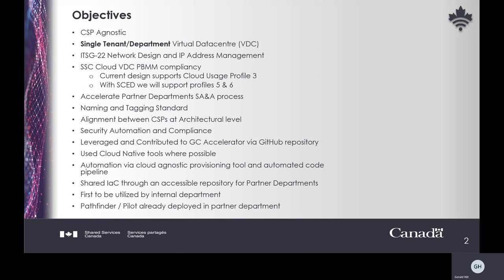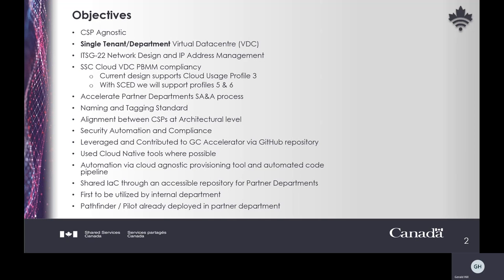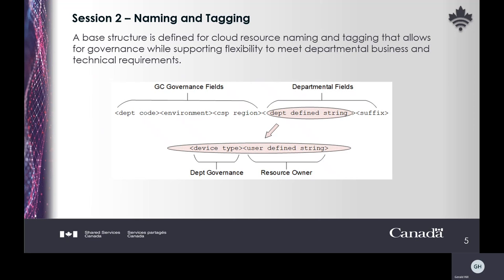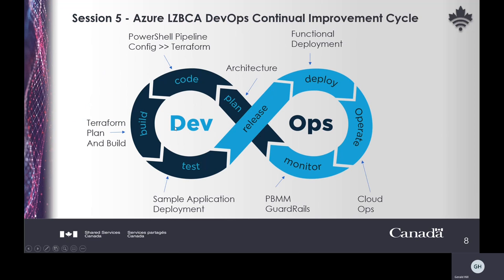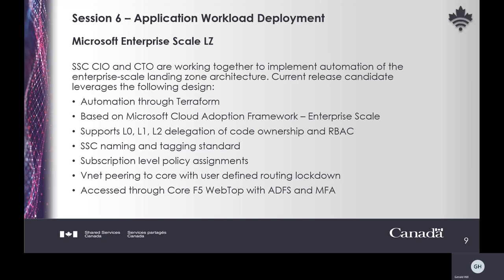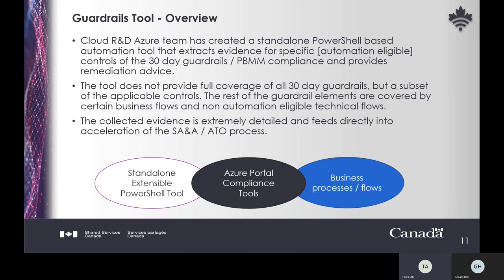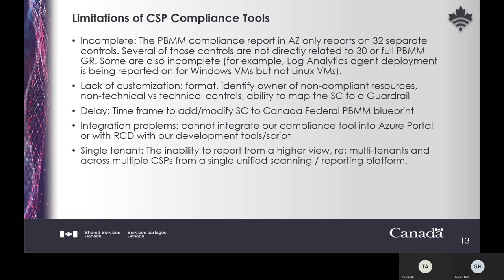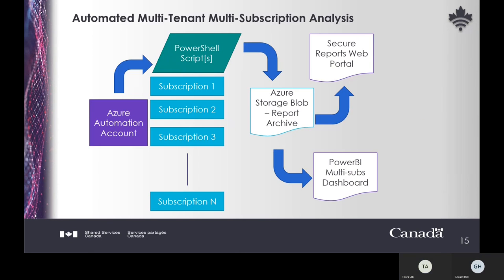Session 9A: Azure Landing Zone and Guardrails Compliance Testing